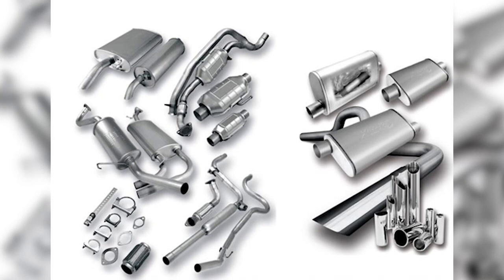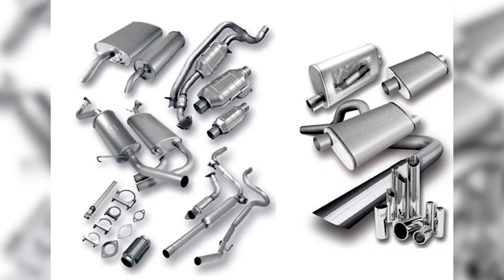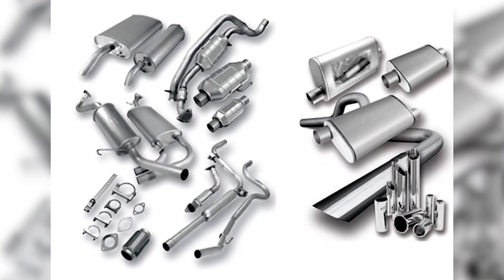Selling Performance Mufflers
When selling performance mufflers to your customers, it’s always valuable to them if they can hear the different exhaust products.